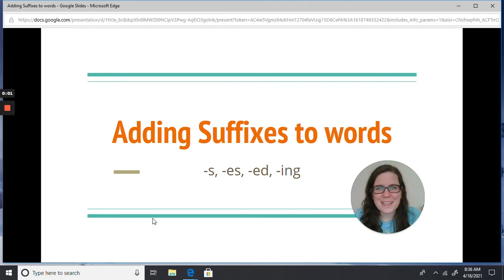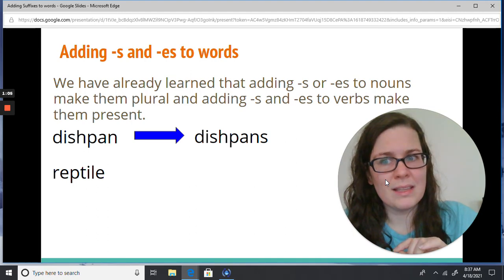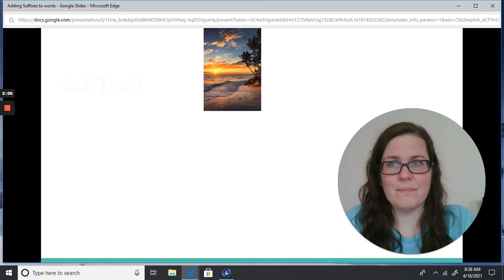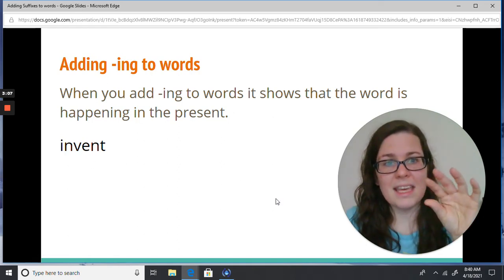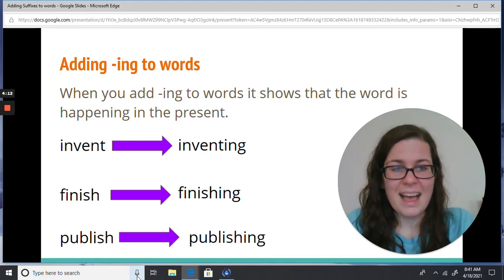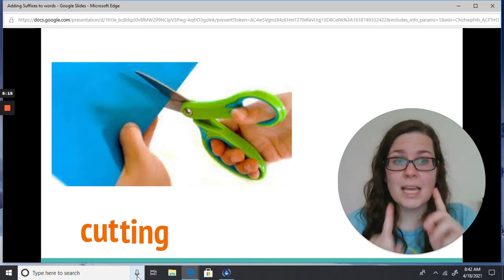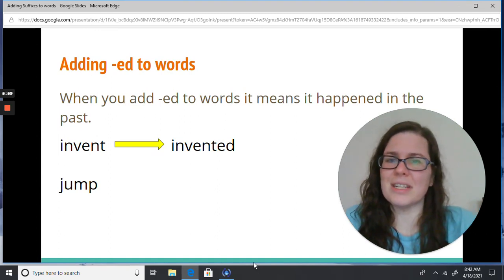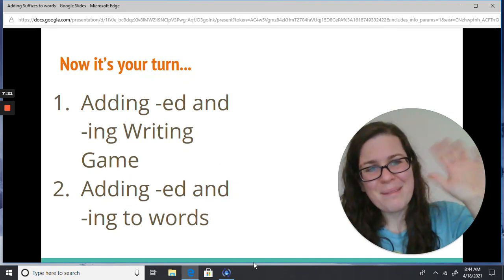Adding Suffixes to Words